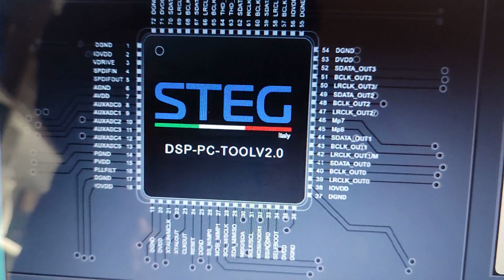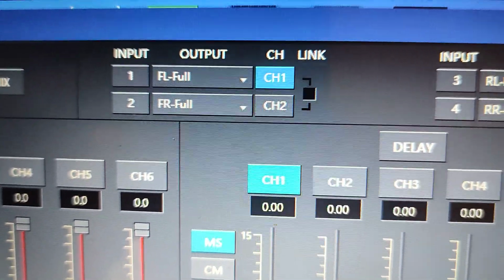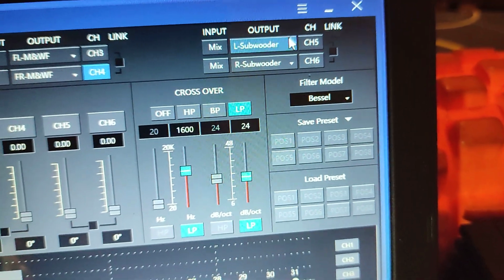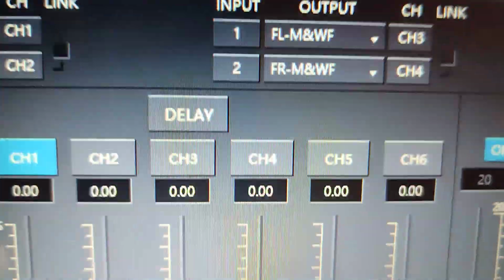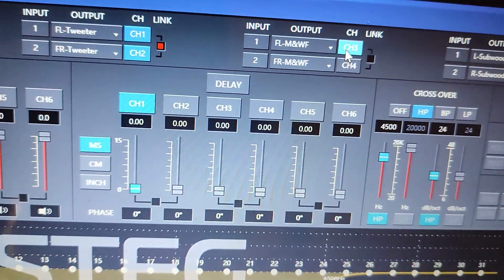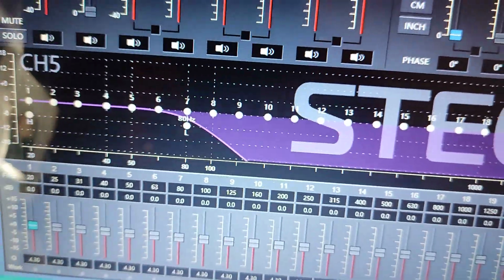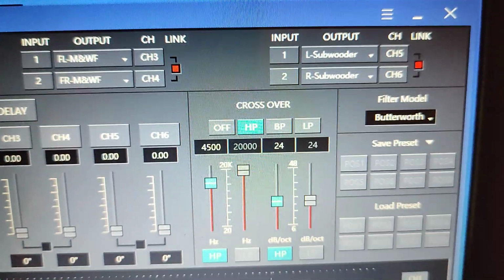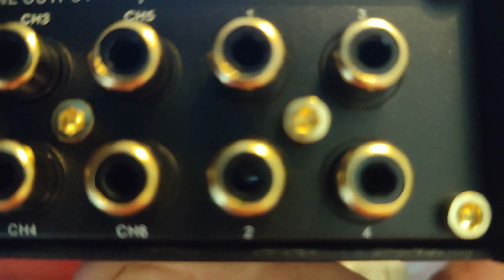Steg MDSP 6ii processors new OTG ready setup video , crossover and Inputs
quick setup video for Steg MDSP 6ii discussing inputs , crossovers and gain .